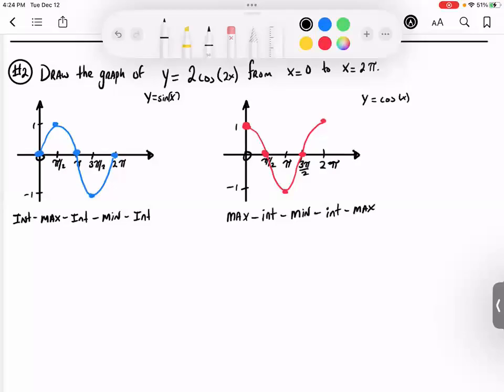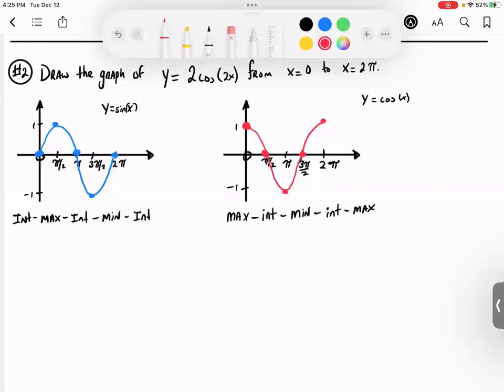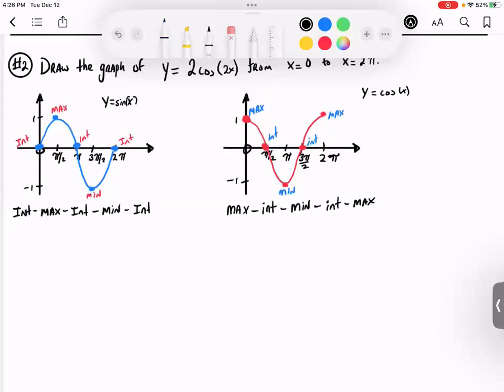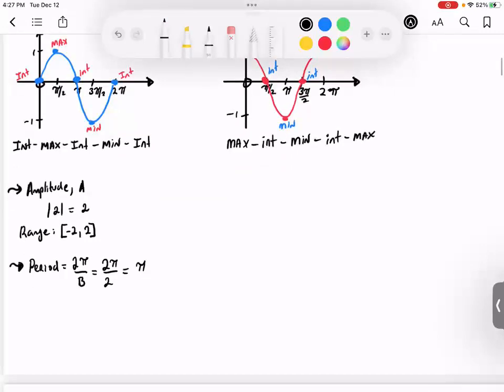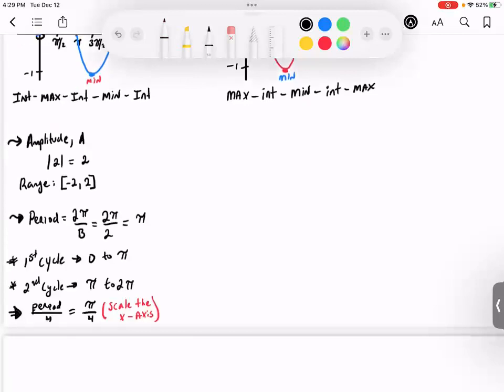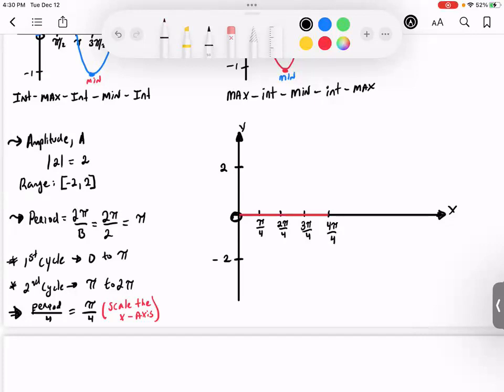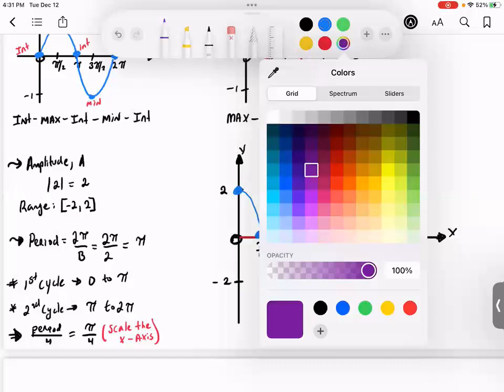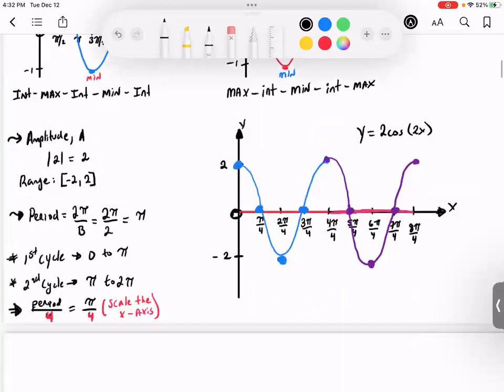MAT 172 Sample Final Problem 2